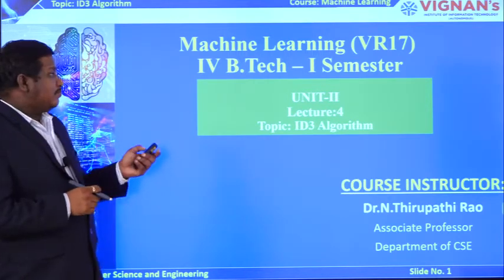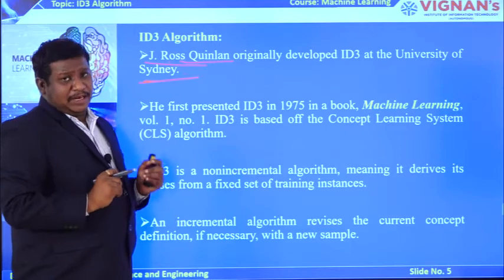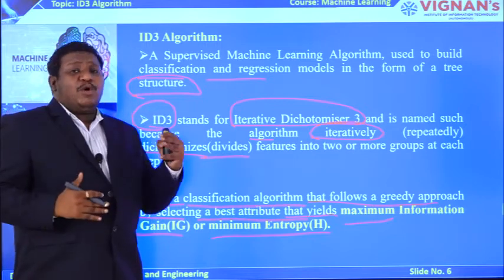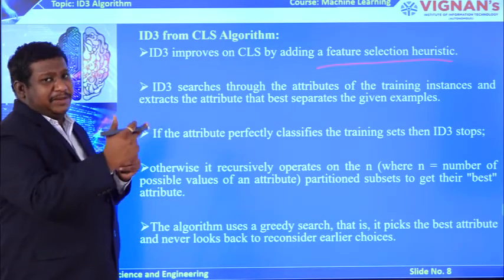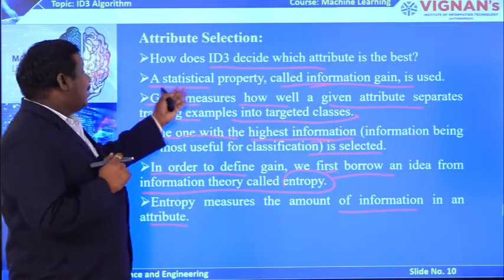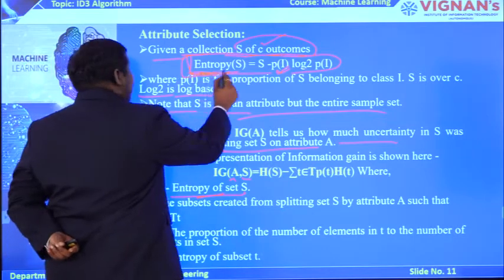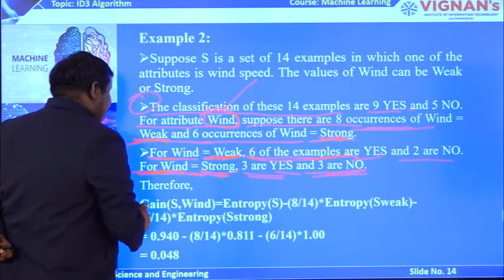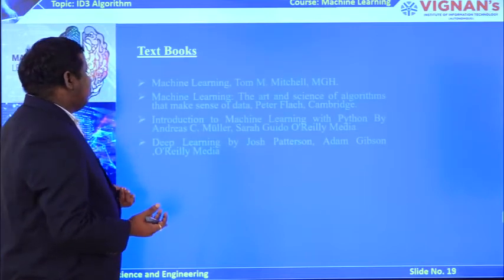ML 2Unit ID3 Algorithm